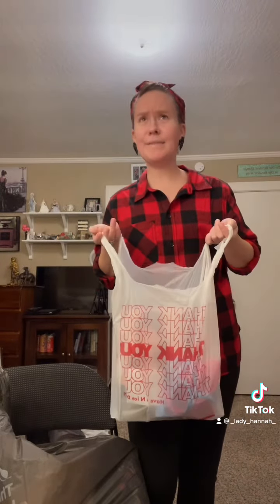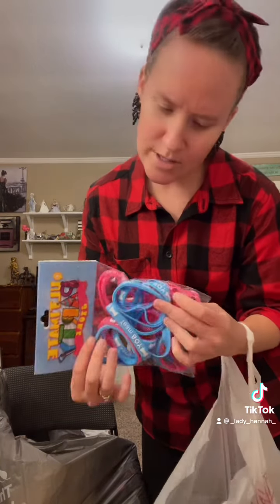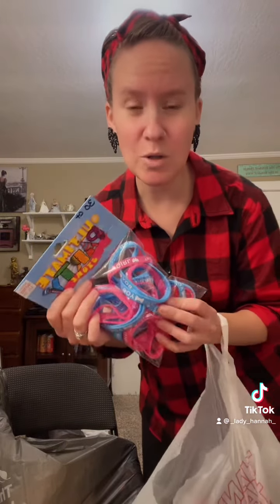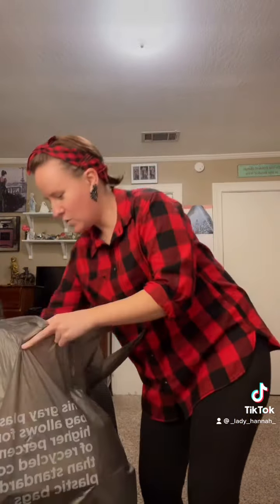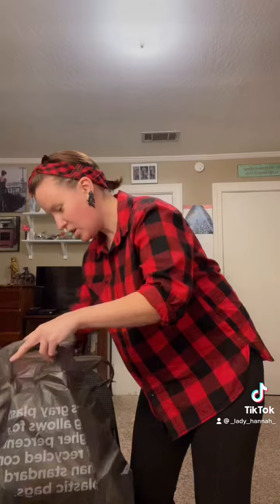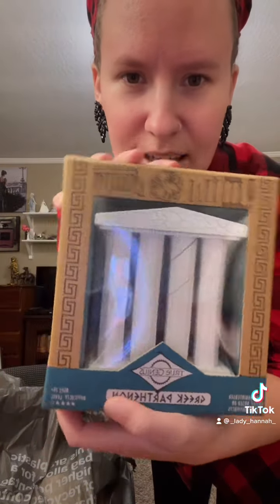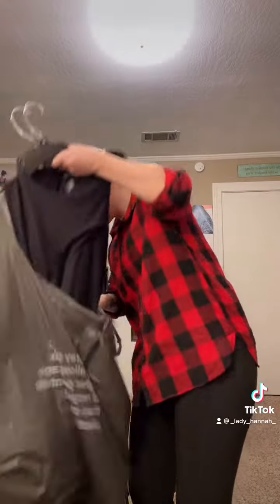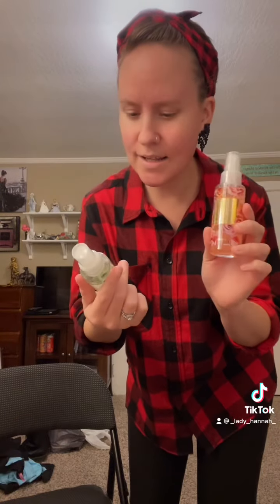November 3, 2022